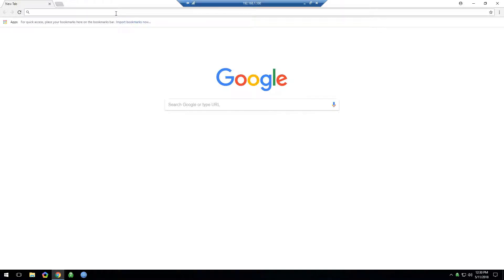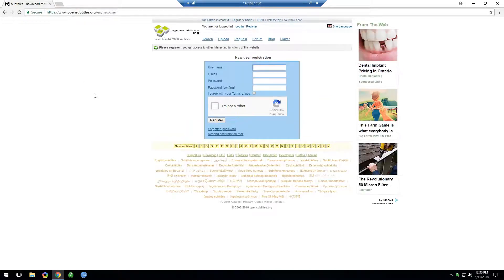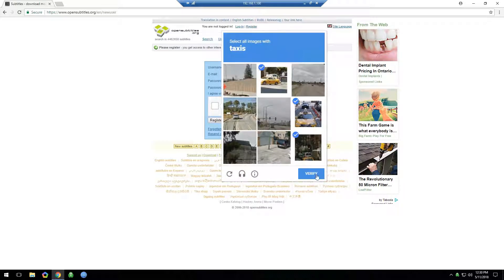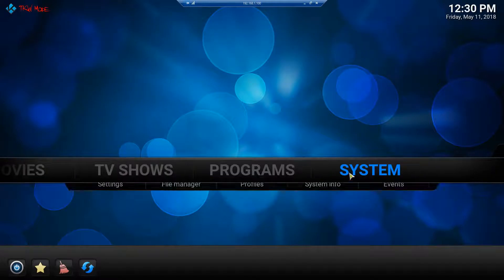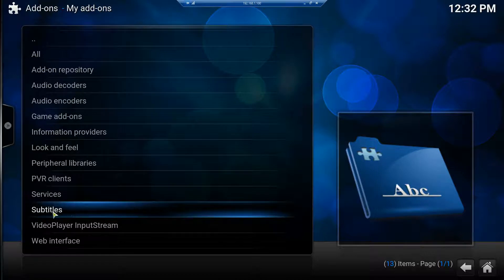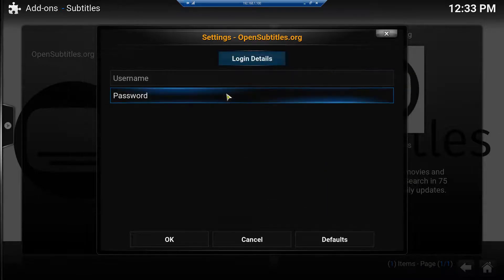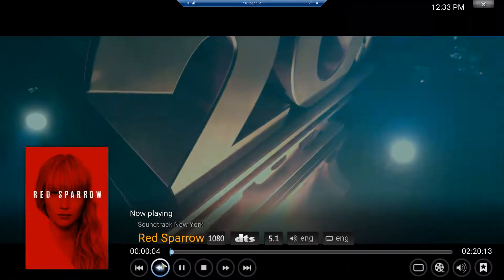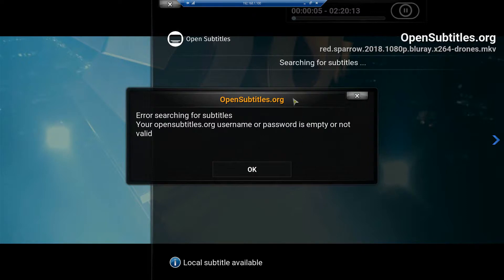Set up subtitles in kodi